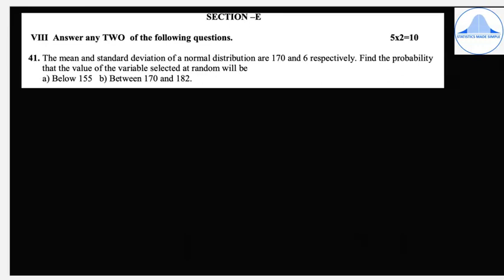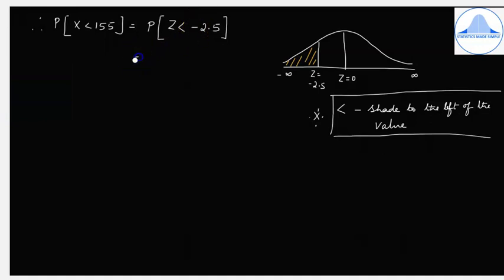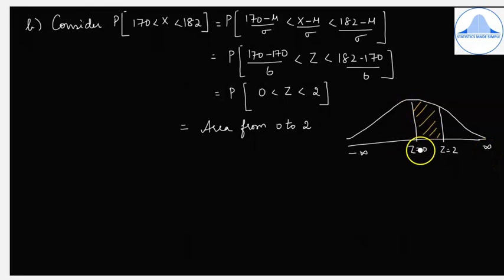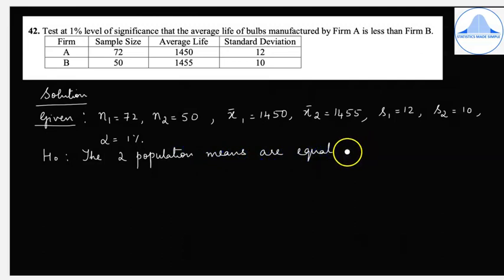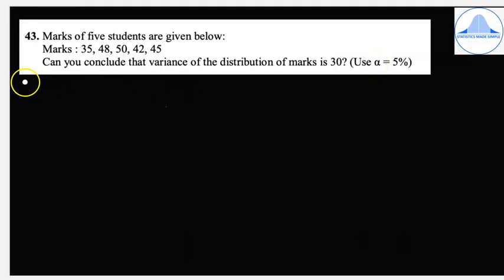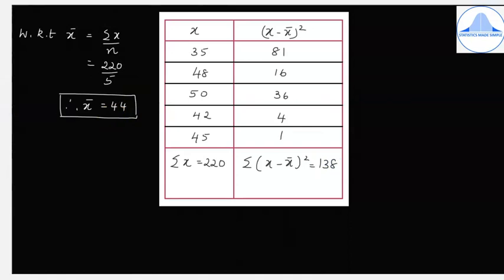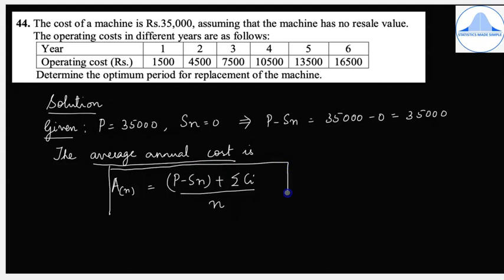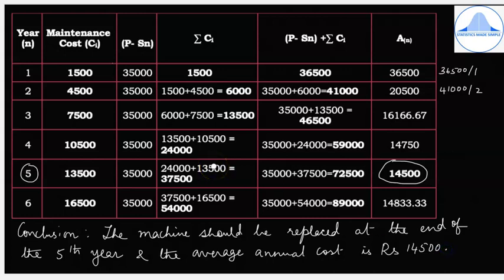SECTION E - II PUC STATISTICS NEW PATTERN MODEL QUESTION PAPER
In this video , I solve section E of the model question paper based  on the new pattern set by the PU board 2023.